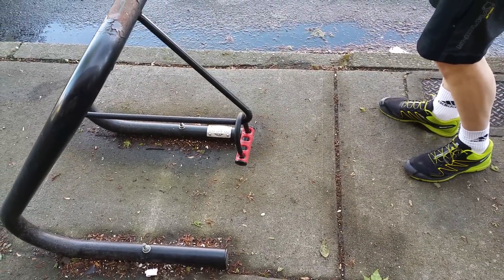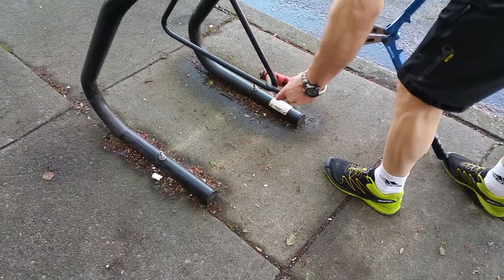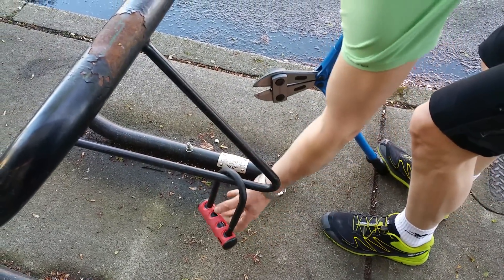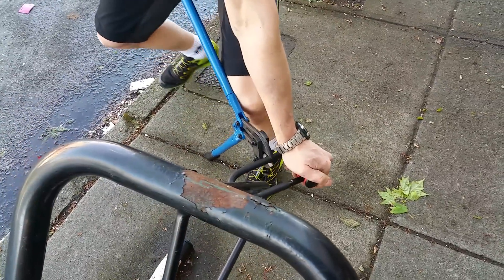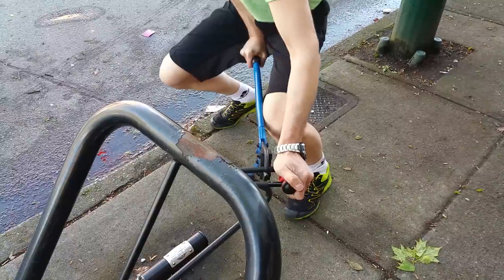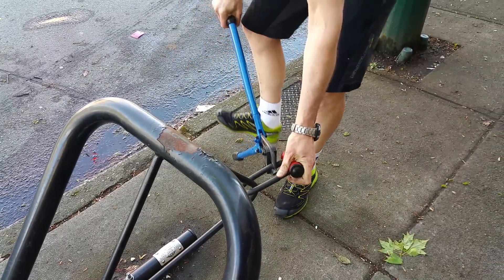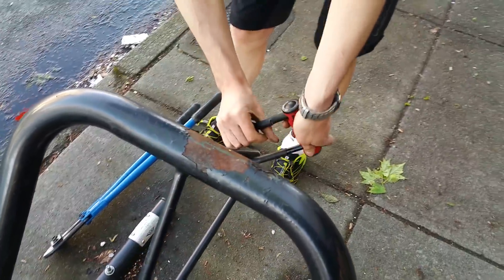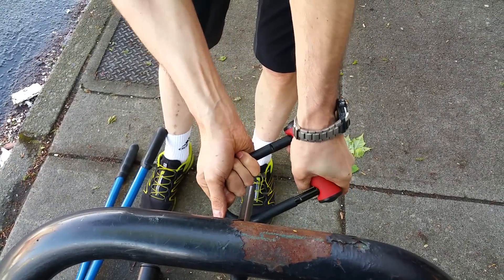Abus Mini VS 30" Bolt Cutters (part 2)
Upon inspecting the lock after our first test we noticed a crack where the bolt cutters had bitten the shackle. We decided to test again with a little more bounce.